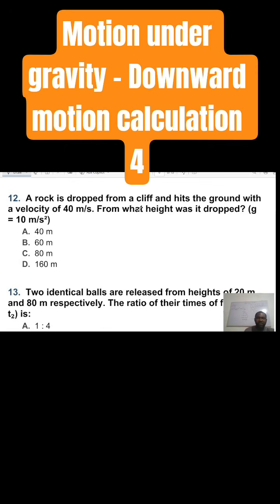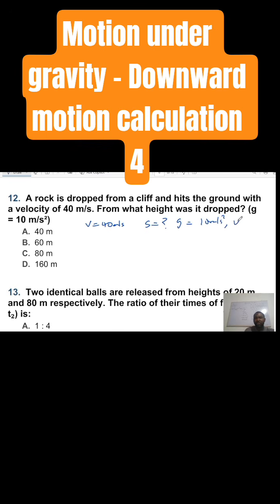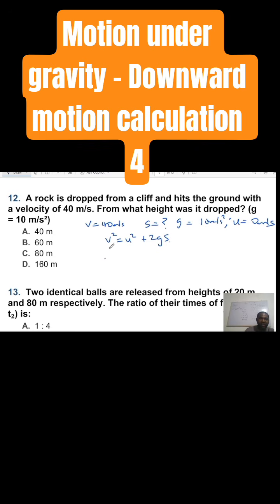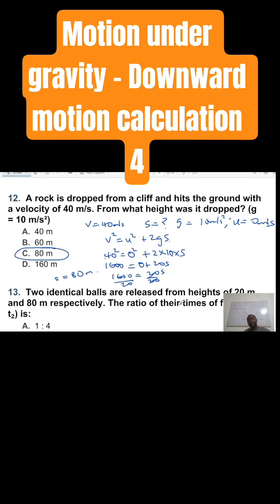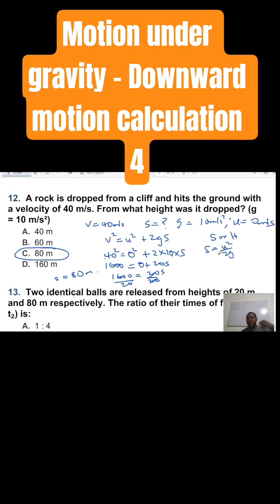Motion under gravity - Downward motion calculation 1